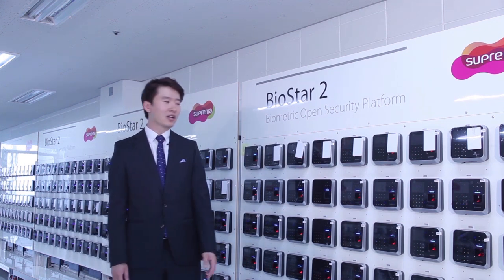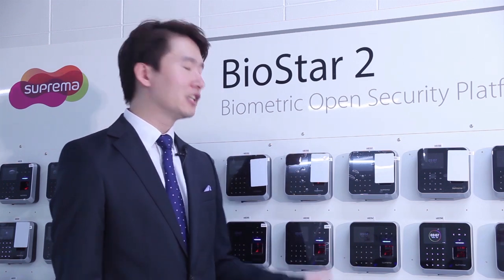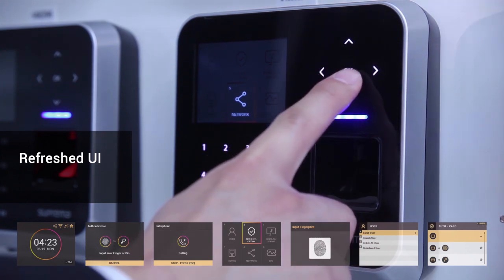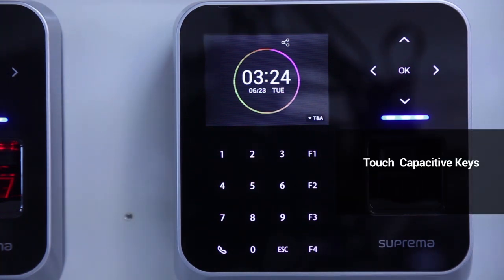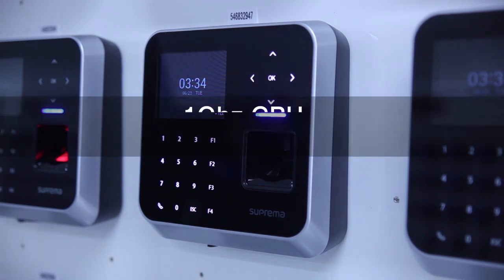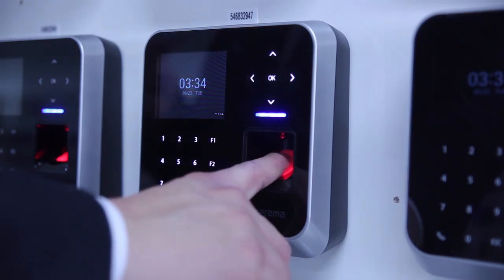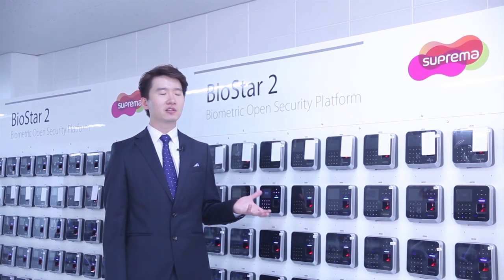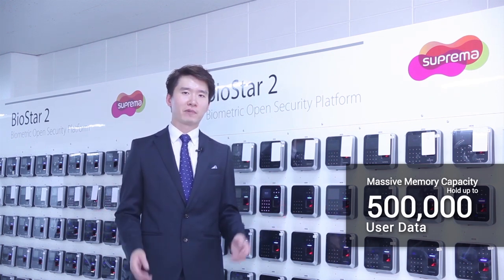[BioStation 2] Introduction l Suprema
BioStation 2 incorporates the latest Suprema technology in a beautiful exterior. It combines a new powerful processor, Suprema’s next generation optical sensor and improved fingerprint sensing & capturing algorithm to offer unrivaled performance. BioStation 2 provides users with instant authentication and rapid data transfer to manage high volume data with ease. It is ideal for applications that require versatility without compromise in style and performance.